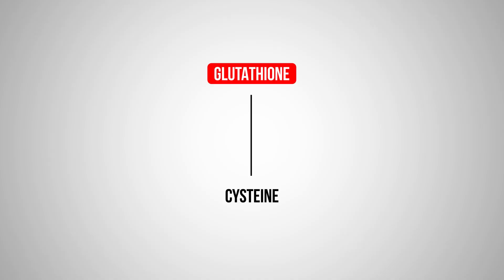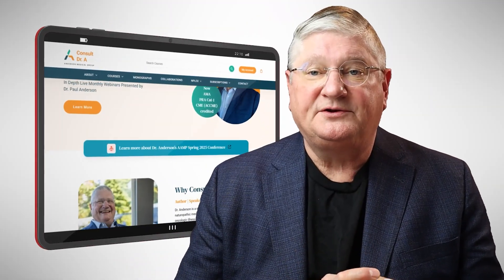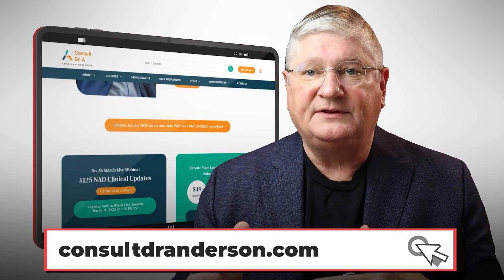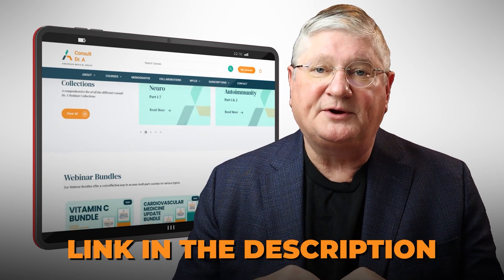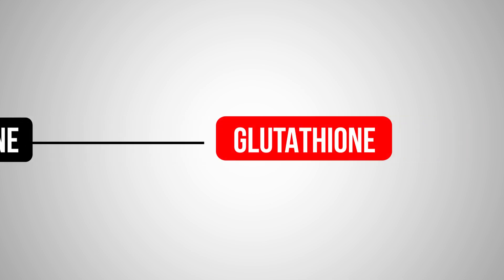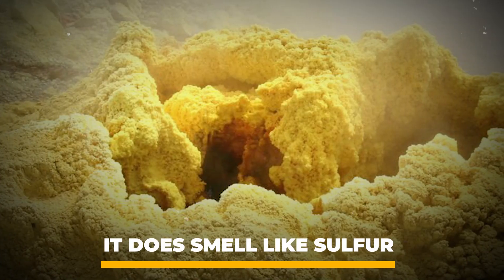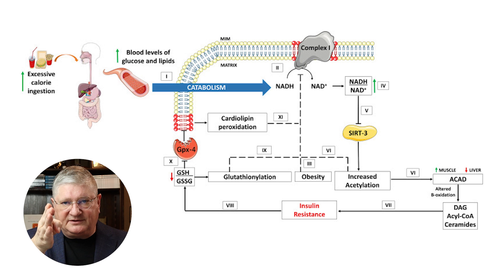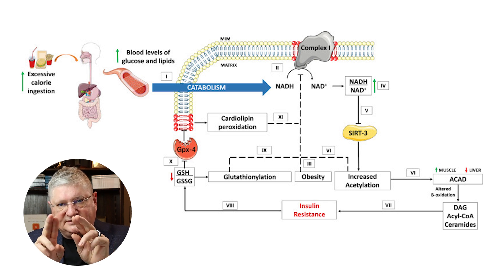NAC vs. Glutathione: Which One Is Better for Your Health?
Can NAC replace glutathione? Should you invest in one over the other? In this video, Dr. A breaks down the science behind N-Acetyl Cysteine (NAC) and glutathione, explaining how they function, their differences, and when to choose one over the other.

NAC is a powerful supplement that supports glutathione production, but is it enough? Learn why some people may struggle to convert NAC into glutathione efficiently due to genetic factors. Discover the key reasons why glutathione may be the better option for detox, recovery, and oxidative stress, and when NAC is the smarter, long-term choice.

CHAPTERS

00:00 Introduction
00:34 Definitions & Functions
01:56 NAC’s Role in Glutathione Production
03:02 Conversion Process of NAC to Glutathione
04:18 Why Take Glutathione Instead of NAC
05:15 Why Take NAC Instead of Glutathione
06:49 Therapeutic Considerations

Helpful Links